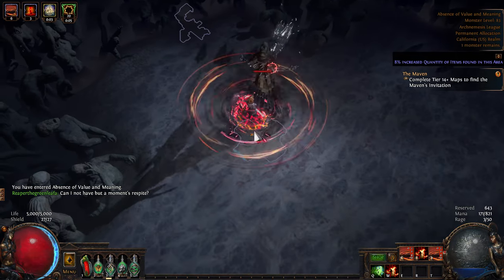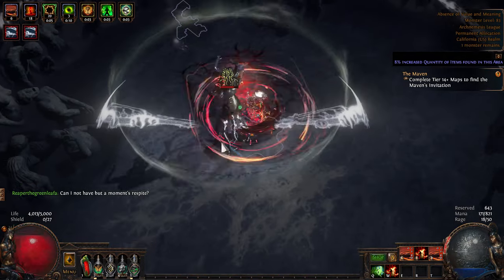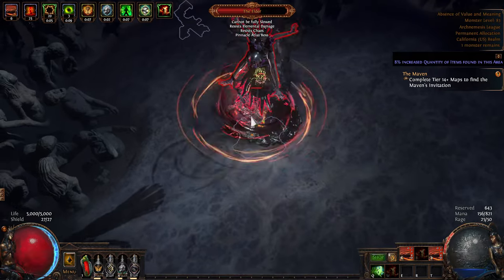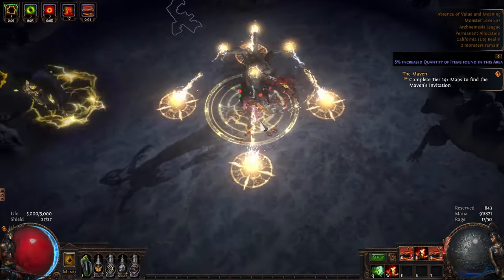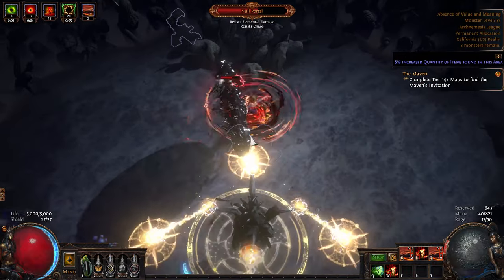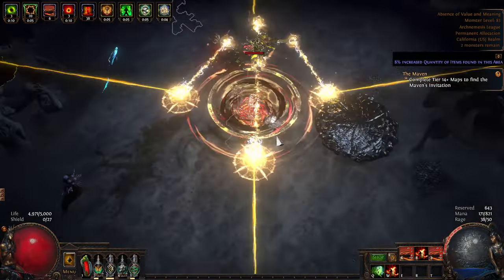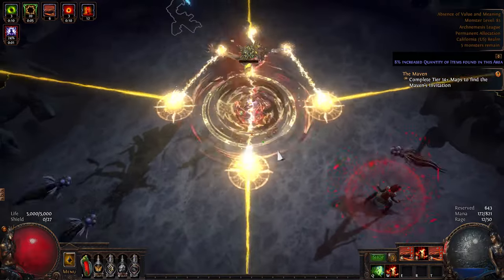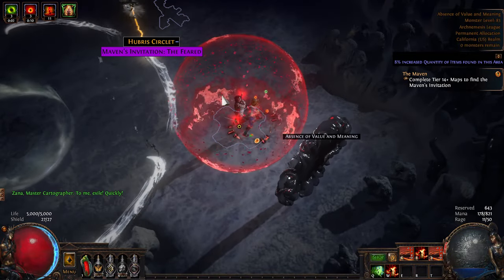POE: 1 Minute Guide to The Elder Fight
In one minute, I go over an introduction to the Elder fight in Path of Exile.